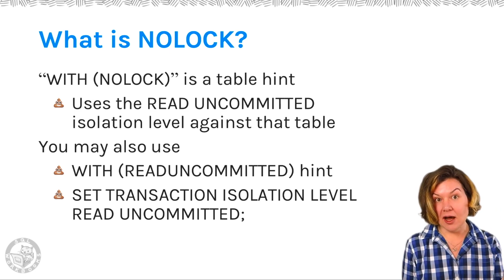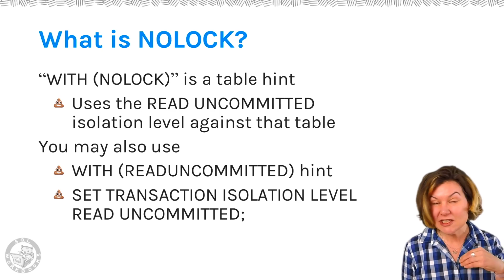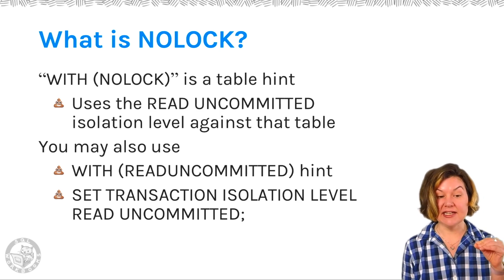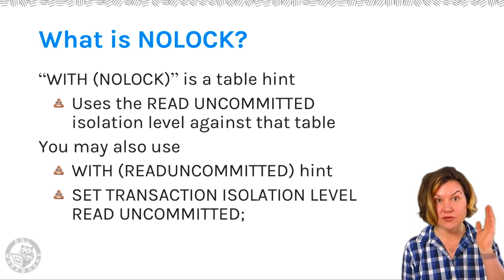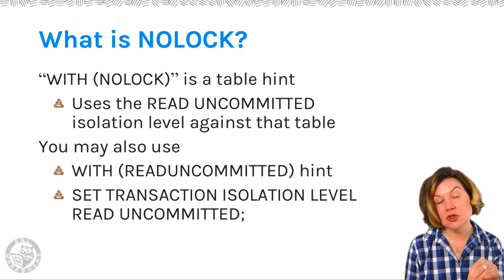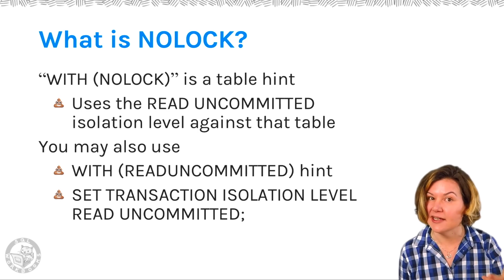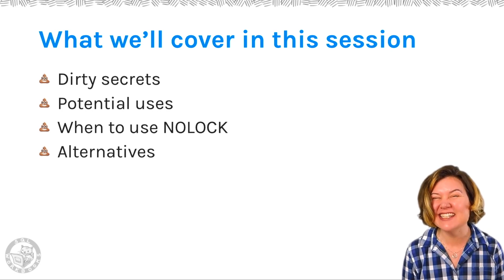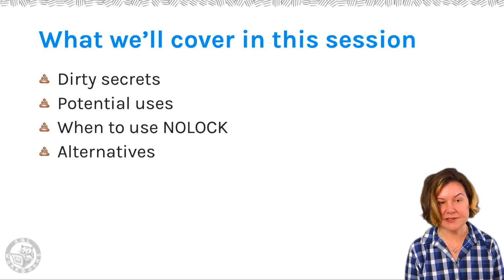What is NOLOCK?